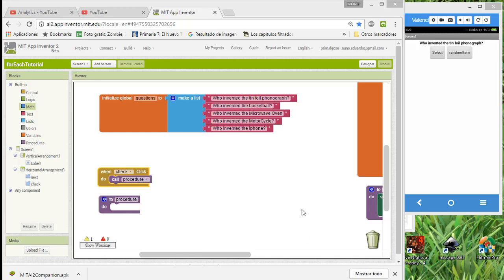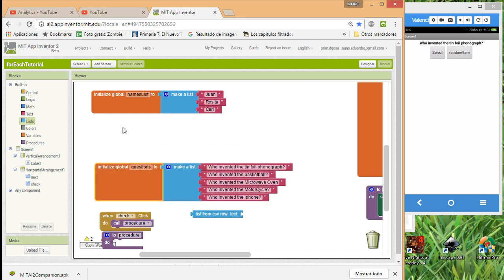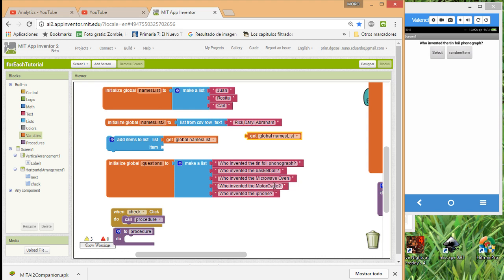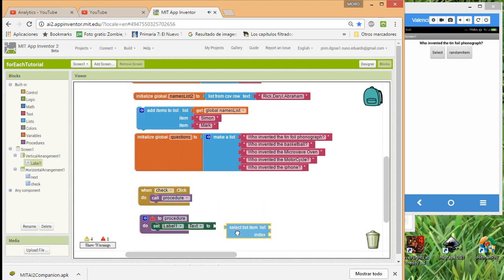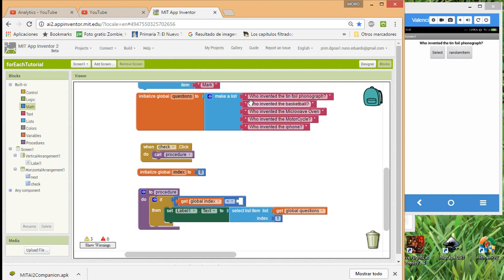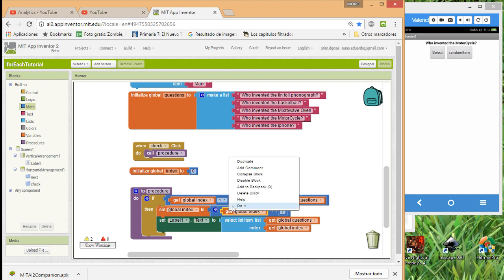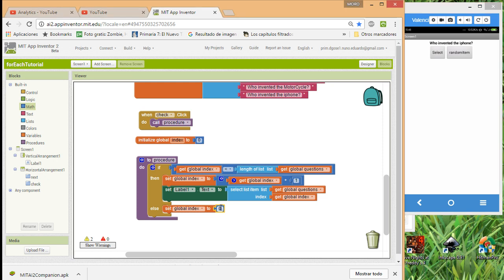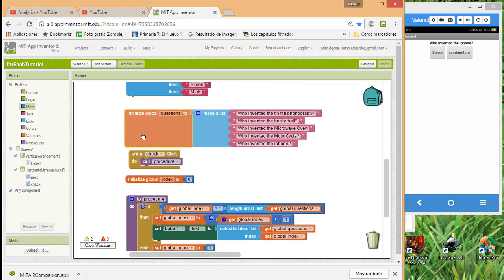Learn App Inventor: Making a List and list of lists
Let's talk about making lists and list of lists in appInventor
Basic tips about making lists in app inventor

MIT App Inventor has grabbed the attention of:

The MIT App Inventor team has five primary objectives:
Building capacity - App Inventor diligently strives to expand the compass of formal and informal mobile computing education for adults and youth around the world. We are actively engaged in developing and disseminating resources and training materials to support educators in creating new apps through our program.
Promoting computer science education - Through our blocks-based programming language, we are committed to promoting an alternative on-ramp to computational thinking education. From a policy perspective, we actively engaged in local and national conversations about standards. From an awareness perspective, we are eager to participate in and support large-scale campaigns reaching new audiences.
Sustaining and enhancing the tool - We have made a long-term commitment to sustaining and enhancing MIT App Inventor as a cutting-edge free service to users. To this end, we are continuously improving the tool, debugging and enhancing its performance, and adding new features.
Building enterprise enhancements - We work with public agencies and private corporations to support unique applications by developing custom features of MIT App Inventor in response to partner needs.
Conducting and supporting community research - MIT undergraduates, graduate students and collaborating institutions are actively engaged in conducting and publishing research while developing, testing and evaluating the use of MIT App Inventor around the world.